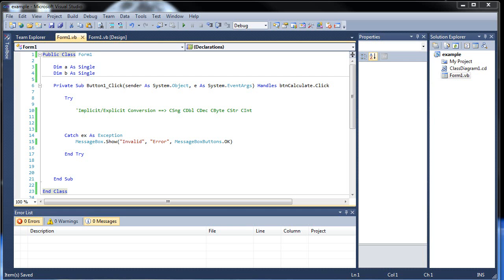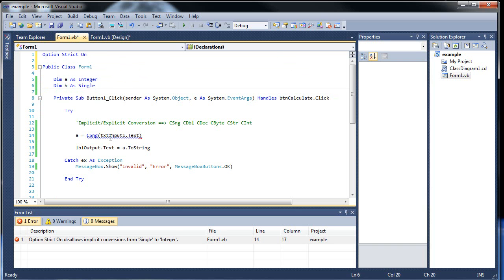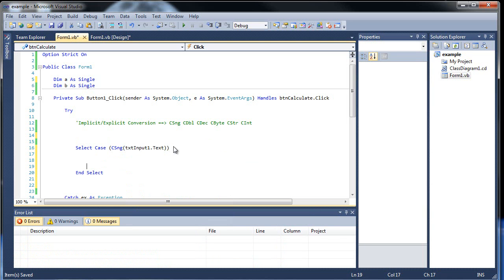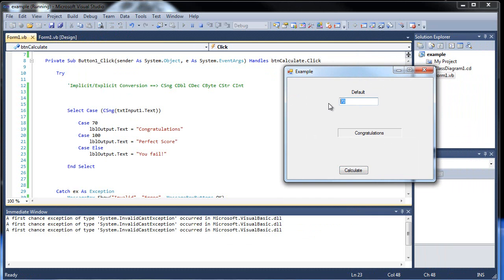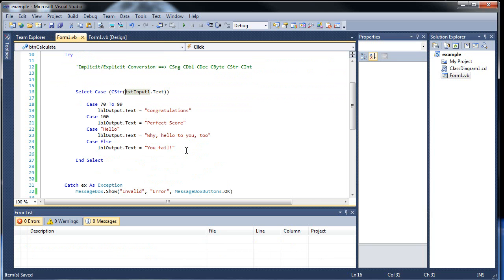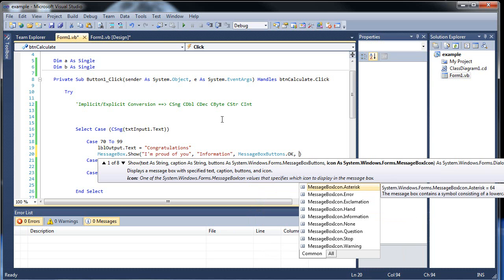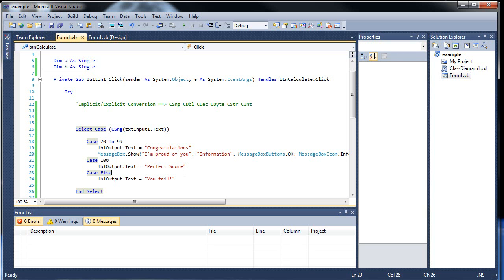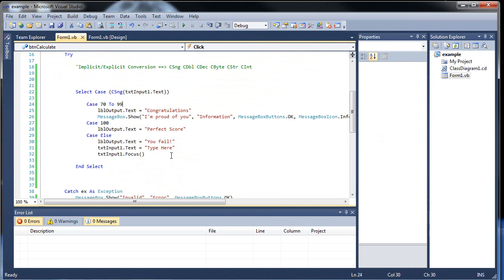Visual Basic Tutorial 7 - Option Strict, Message Boxes, Focus, and Select Case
Learn what option strict does, how to use message boxes, place focus, and use the select case.